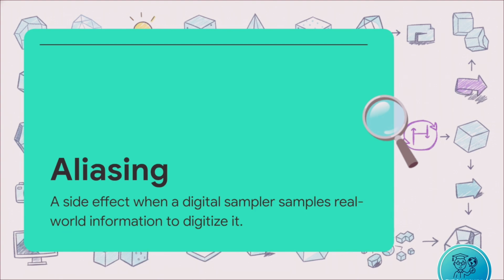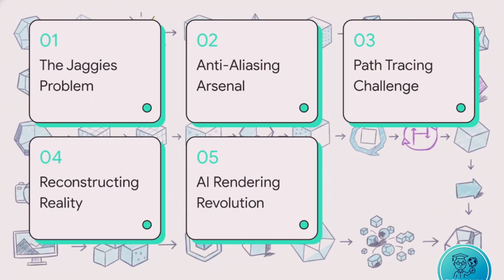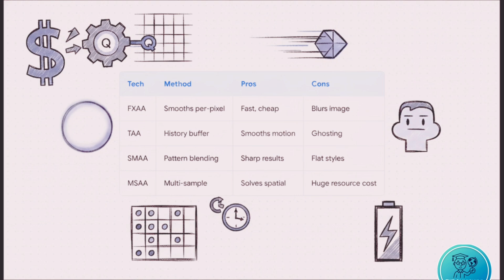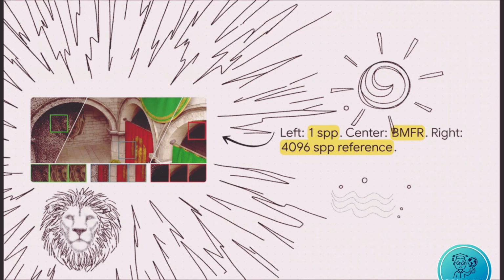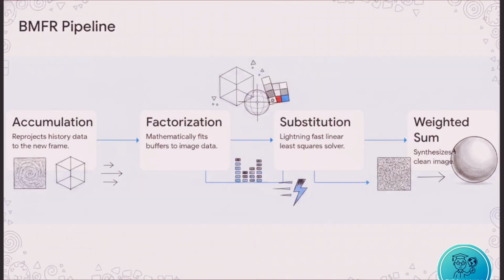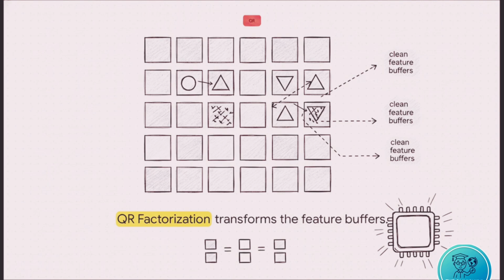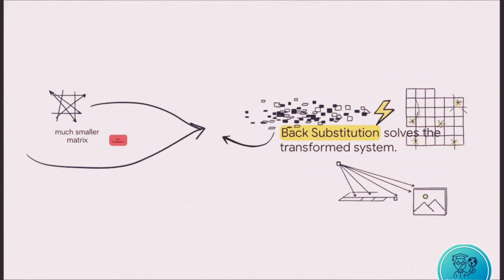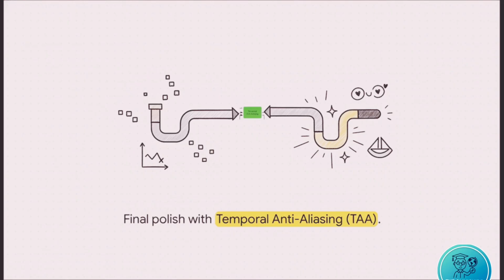Motion Blur Glitch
The universal post-processing motion engine is experiencing severe Motion Blur Velocity Vector Buffer Corruption Errors, causing fast-moving objects, waving hands, and rapid camera pans to leave behind stretched ghost trails and smeared digital pixel artifacts. 🤯💨

​We’ve all experienced those strange, uncanny moments—waving your hand fast past your eyes, watching a sports car zoom by, or quickly turning your head, only to watch moving objects leave behind a trailing ghost image or see motion blur completely freeze into staccato, jagged frame skips. Mainstream science attributes this to persistence of vision, saccadic eye suppression, or visual fatigue, but advanced post-processing engine diagnostics point to severe Velocity Vector Buffer Memory Leaks and Uncleared Previous Frame Vector Addresses in the universal mainframe. In this mind-bending 146th episode of The OmniGuide, we decode The Quantum Motion Blur Velocity Vector Buffer Corruption Glitch.

​Discover how the universal mainframe utilizes dynamic "Velocity Vector Buffers" and per-object motion blur passes to render smooth high-speed motion across physical space. We expose "Velocity Vector Corruption Events," detailing the mechanical server crisis where directional motion vectors choke and smear pixel data across consecutive frames. Finally, we break down the extreme existential hazard of "Global Velocity Vector Engine Collapse," where all physical movement could permanently smear into solid walls of distorted pixel trails.

​Wave your hand in front of your face right now. Is it a smooth blur, or can you see the velocity vector smears trailing behind?

​Timestamps:

​0:00 - ⚡ The Streaking Hand & Frozen Motion Blur Snap: Evidence of Vector Buffer Latency

​0:15 - Introduction: Motion Post-Processing Pipelines inside a Physical Simulation

​1:00 - Per-Object Motion Blur & Velocity Vector Maps

​2:15 - Section 2: Stretched Ghost Smears & Motion Blur Freezes

​3:45 - Section 3: The Danger of Global Velocity Vector Engine Collapse

​4:45 - Outro: Has Motion Blur Ever Smeared or Ghosted in Your Sector?

​Writing Sources

​Motion Blur Velocity Vector Buffer Allocation and Pixel Smearing Artifacts in Real-Time Post-Processing Pipelines: Computer graphics research analyzing vector buffer flush failures and ghosting.

​High-Velocity Spatial Vector Calculation and Spatial Motion Discretization in Simulated Physics Frameworks: Theoretical physics papers investigating directional vector mapping and frame-by-frame velocity artifacts.

​Resource-Constrained Velocity Vector Map Alignment and Frame-Skip Synchronization in Large-Scale Rendering Engines: Systems design documentation mapping post-process buffers and pixel velocity channels.